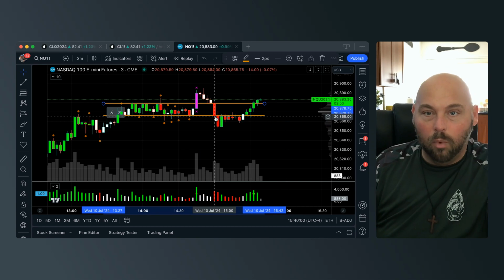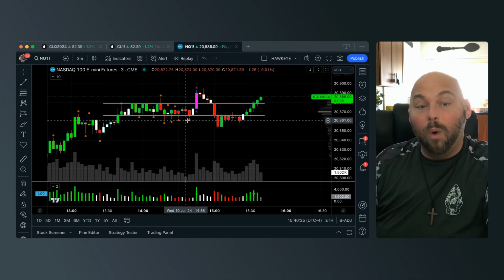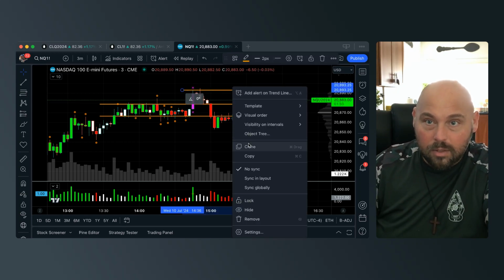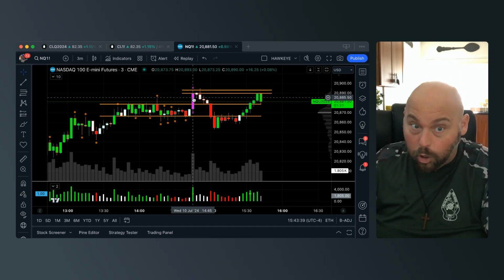150 TICK Nasdaq 100 Reversal Identified By Hawkeye WideBar